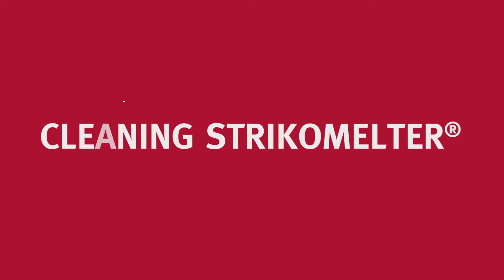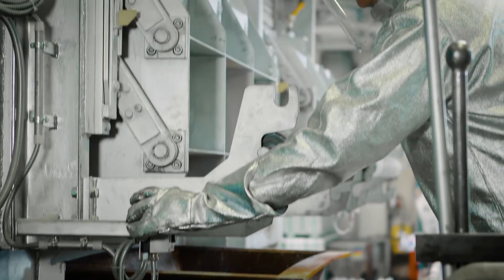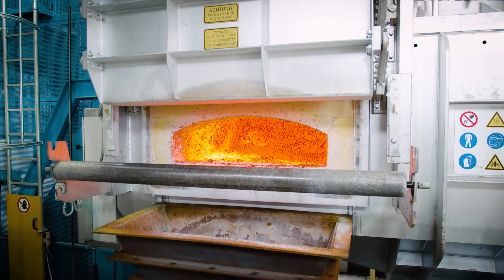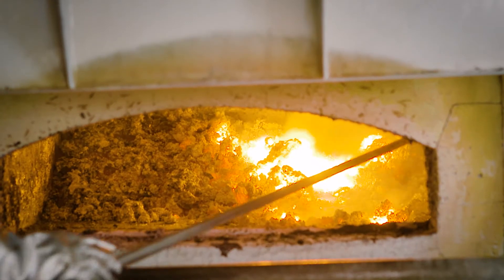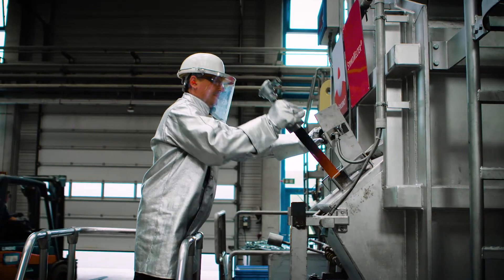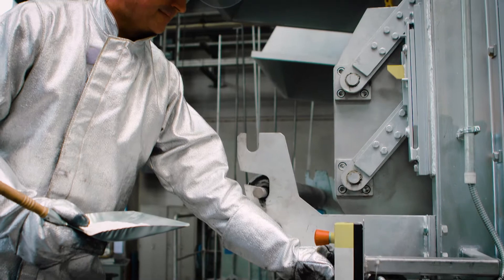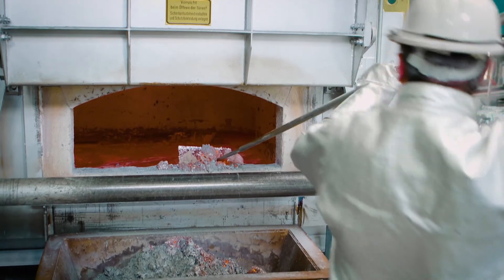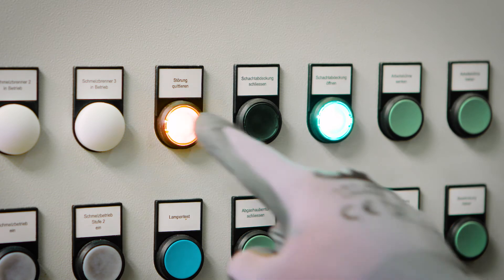StrikoMelter® - How to clean the melting furnace?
In this video we will show you how to clean the melting furnace StrikoMelter after free melting. For your own safety, please wear adequate protective clothing.
Make your world better with technologies and services from StrikoWestofen!